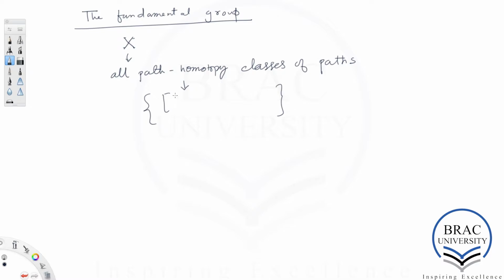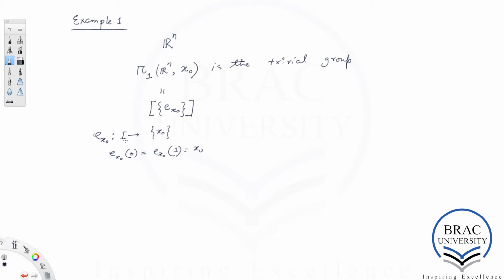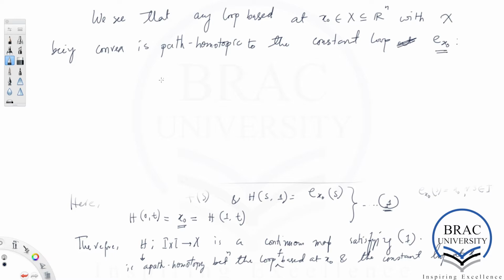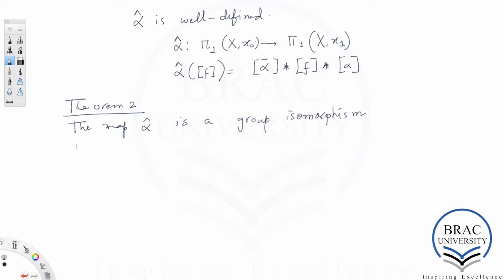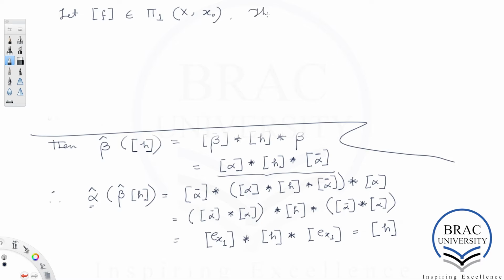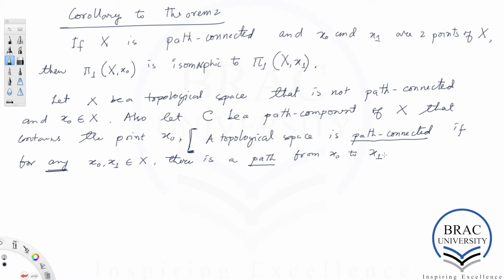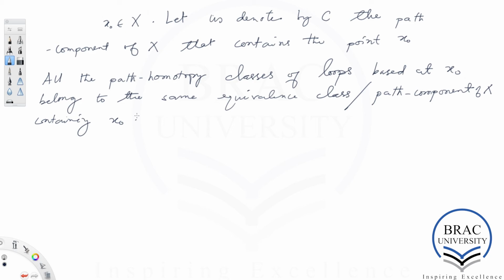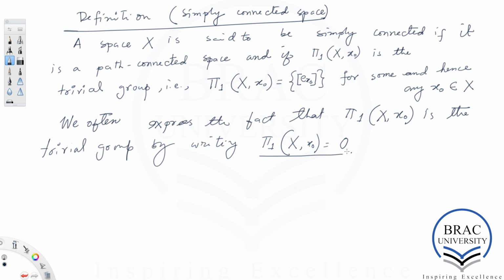MAT 431 - LECTURE 2 PART 1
Course Code: MAT 431
Course Title: Algebraic Topology 1
Semester: Summer 2021
Faculty: Prof. Syed Hasibul Hassan Chowdury, PhD

Lecture 2 - Fundamental group and induced homomorphism
Part 1